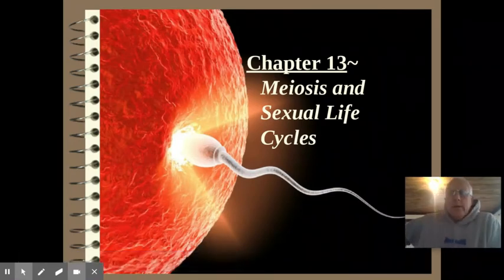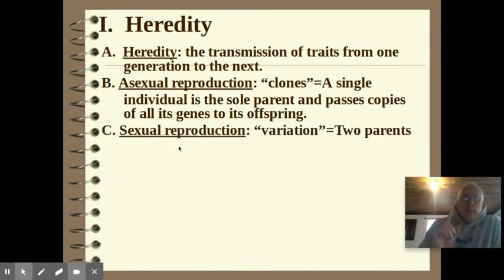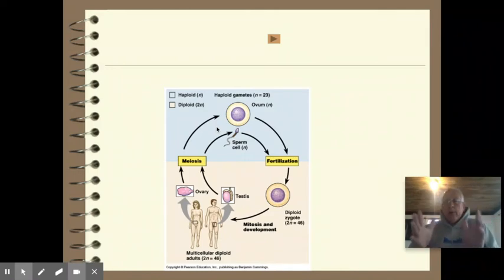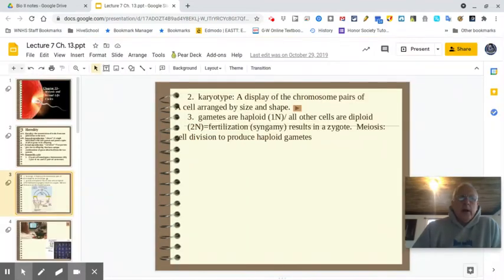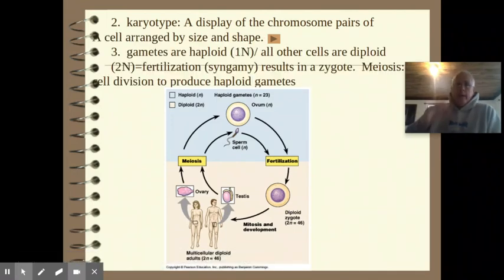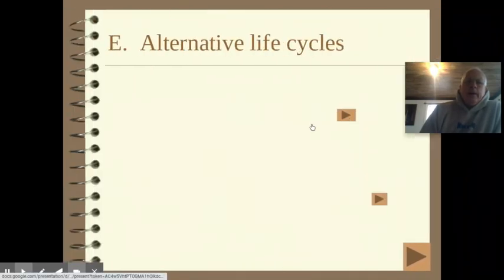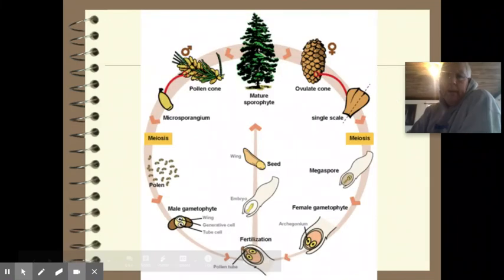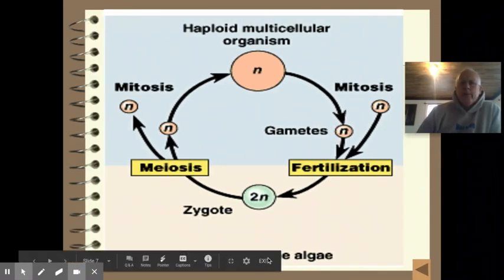Day 1 Bio II notes Ch. 13